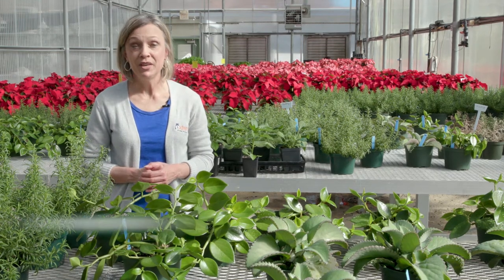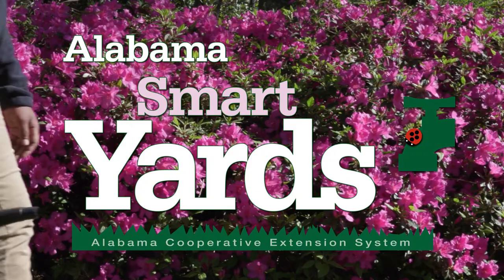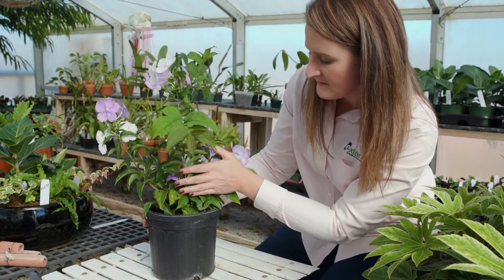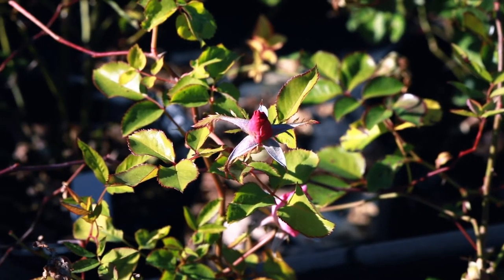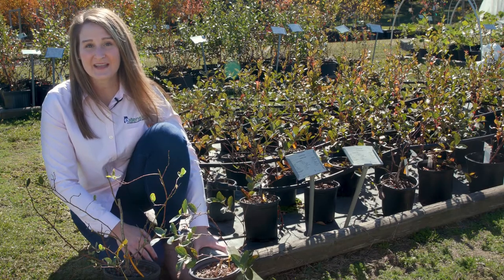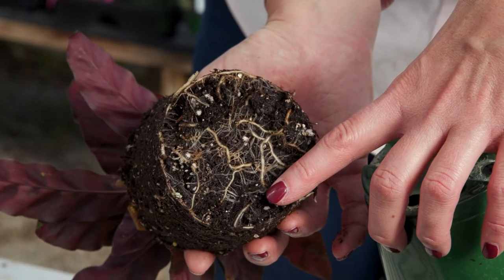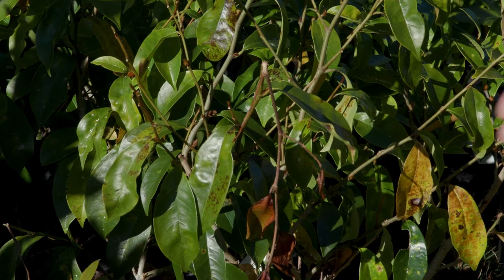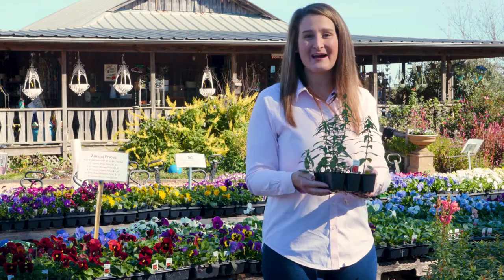Alabama Smart Yards: Selecting a Healthy Plant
Alabama Smart Yards offers tips on what to look for when buying a plant.